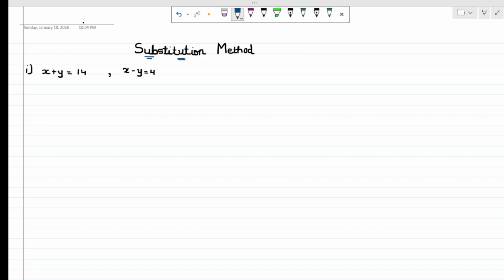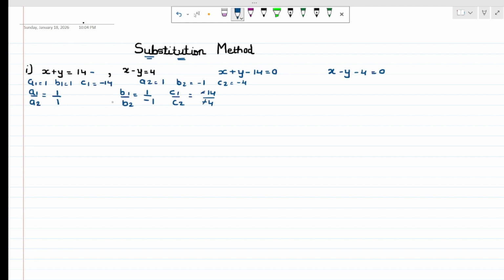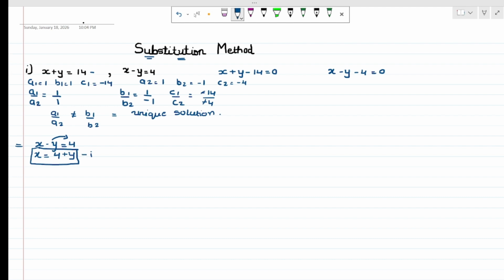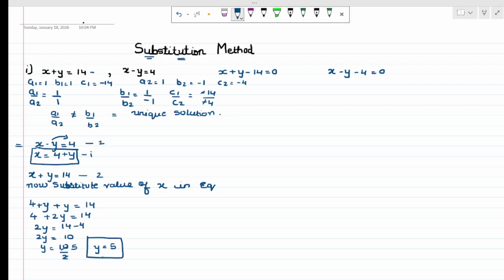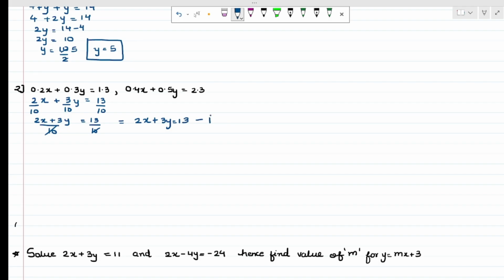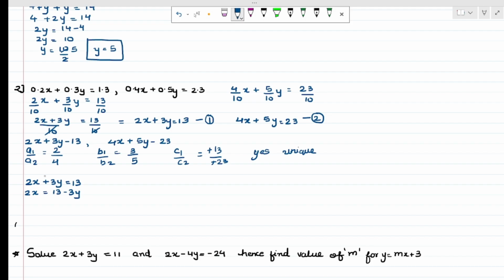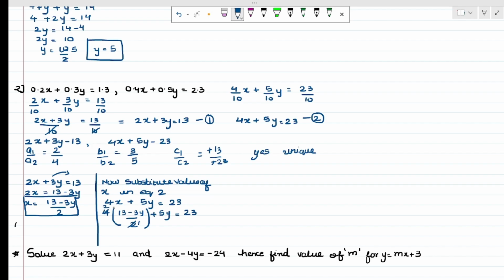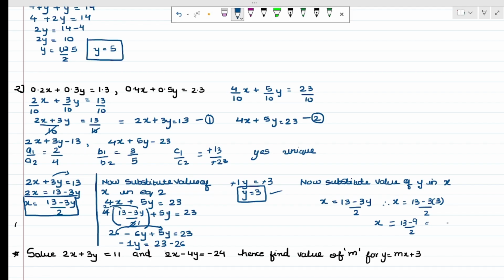Substitution Method For Solving Linear Equations With Two Variables | NCERT Maths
In this video, tanzila kapadia explains how to solve a pair of linear equations in two variables using the substitution method in a clear and step by step way.

This lesson focuses on:
• Understanding the substitution method
• Solving a pair of linear equations step by step
• Replacing one variable into another equation
• Clear explanation with worked examples

The explanation is concept based and easy to follow, helping learners understand the logic behind the substitution method and apply it correctly while solving problems.

This video is useful for anyone who wants to build confidence in solving linear equations using algebraic methods.